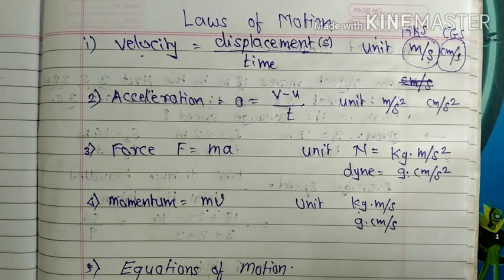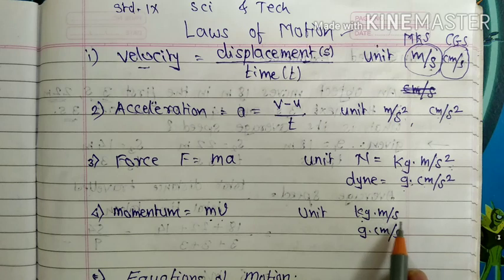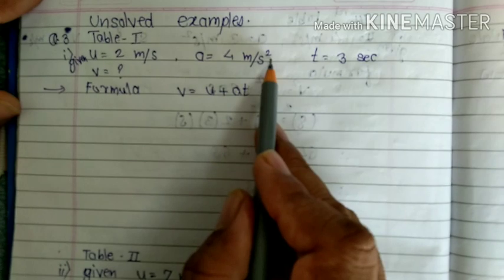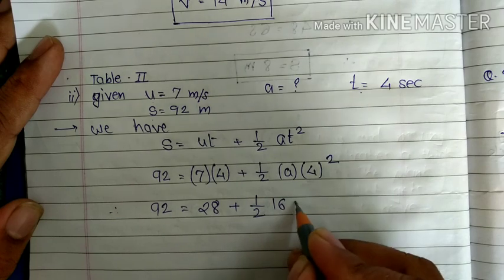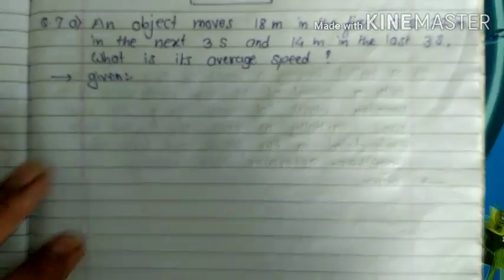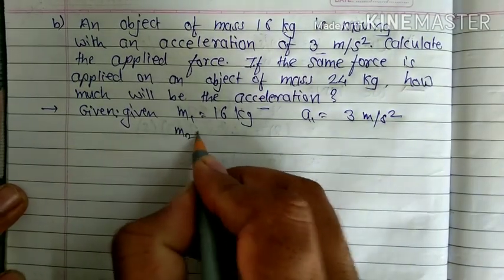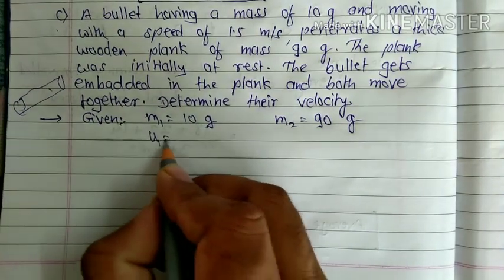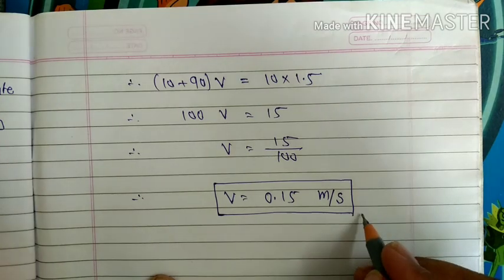Laws of Motion : Numericals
Std-IX, Science and Technology, Chapter-1